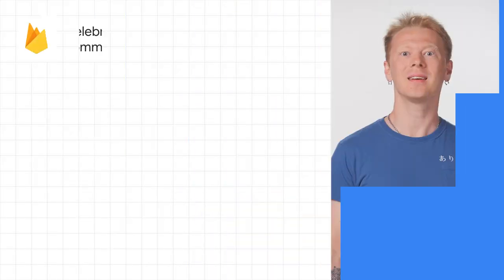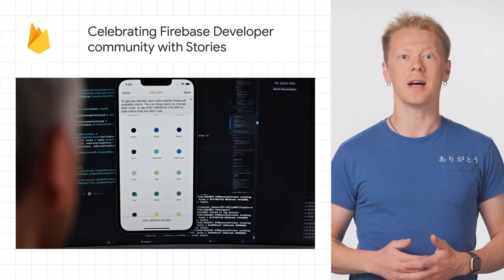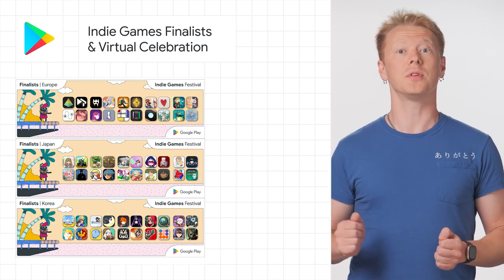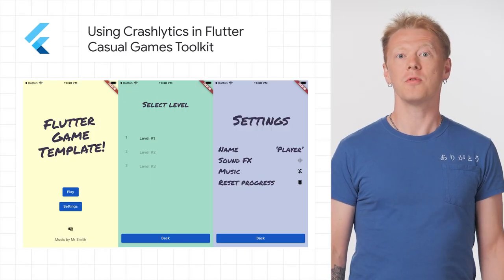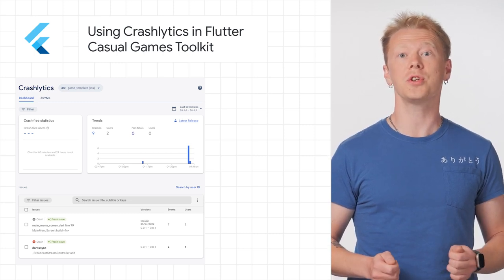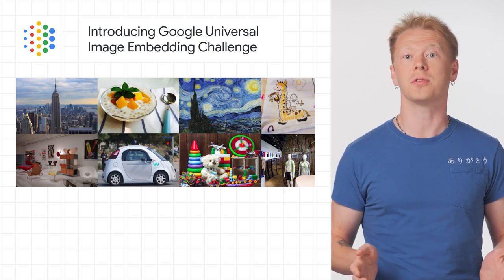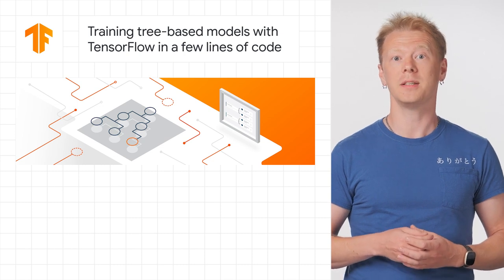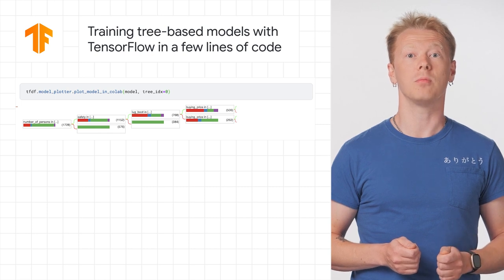Google AI Challenge, Flutter Casual Games Toolkit, and more dev news!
0:00 - Introduction
0:12 - Celebrating Firebase Developer community with Stories
1:05 - Indie Games Finalists and Virtual Celebration
1:43 - Using Crashlytics in Flutter Casual Games Toolkit
2:21 - Introducing the Google Universal Image Embedding Challenge
3:12 - Training tree-based models with TensorFlow in just a few lines of code
3:51 - Please remember to like, subscribe, and share.

Here to bring you the latest developer news from across Google is Slava Panasenko from Developer Relations. Tune in every week for a new episode, and let us know what you think of the latest announcements in the comments below.